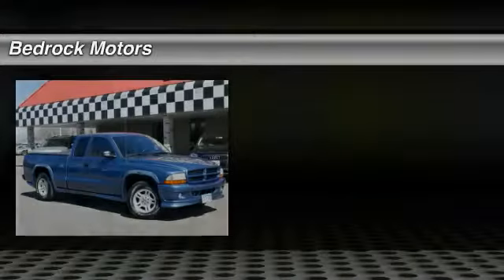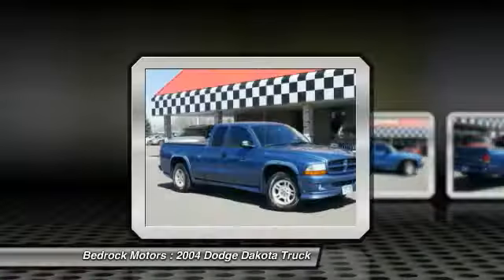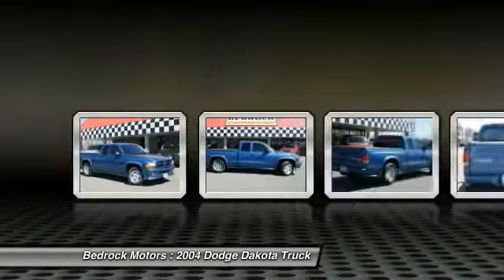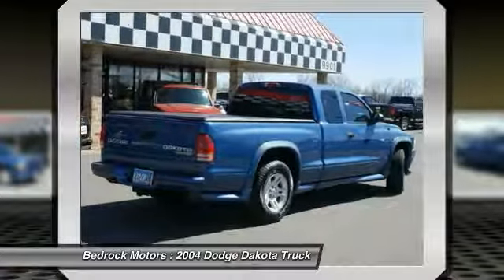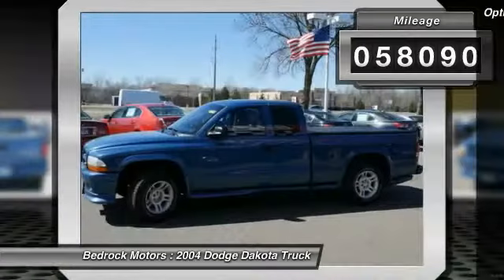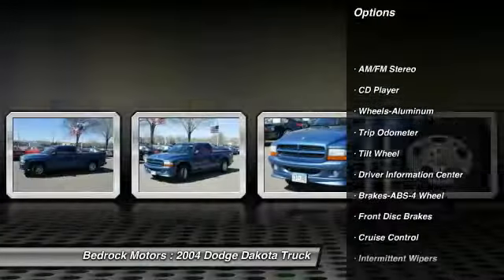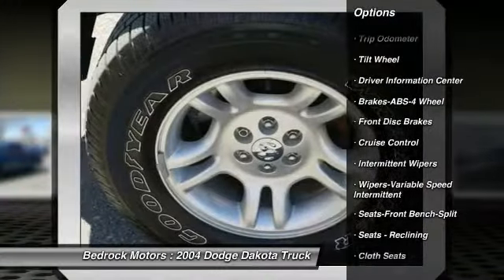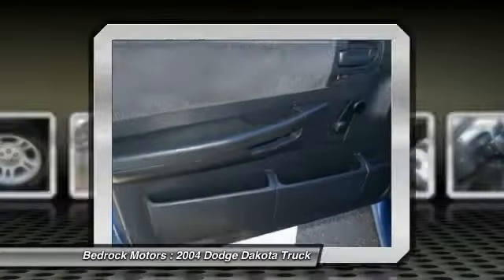2004 Dodge Dakota Sport Rogers, Blaine, Minneapolis, St Paul, MN B7501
Bedrock Motors
13830 Northdale Blvd.

16in Alloy Wheels, Bed Cover, Hitch, Cloth Bucket Seats, CD, Cruise Control.